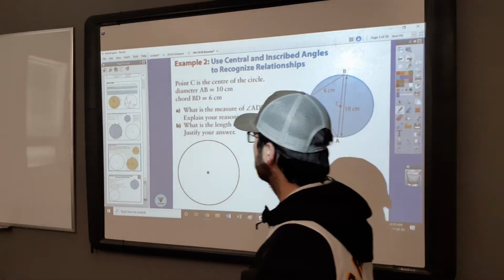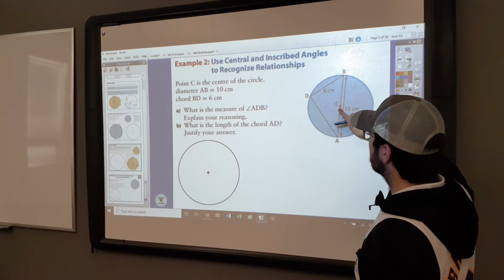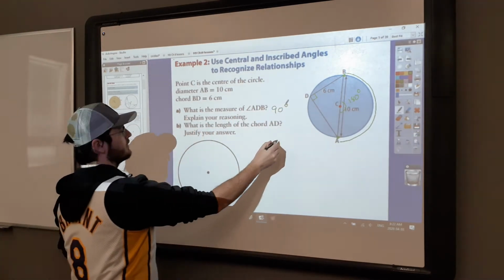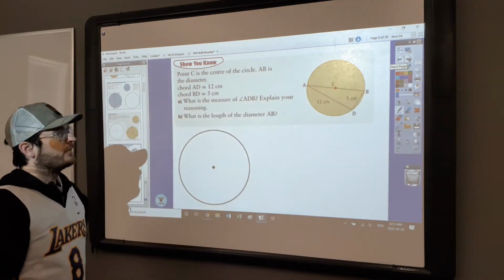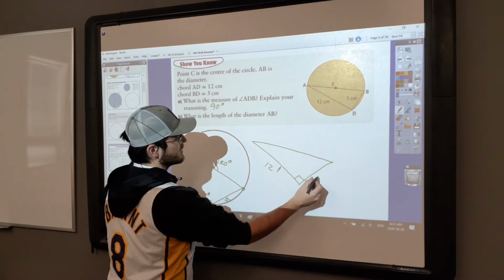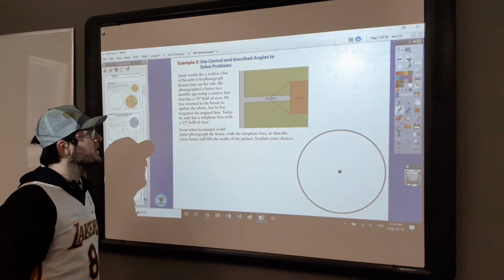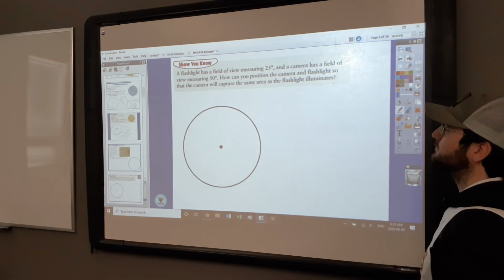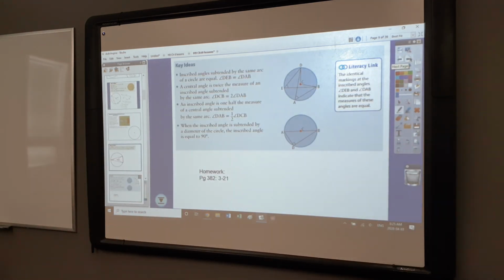Math 9 - 10.1 Lesson Part 2